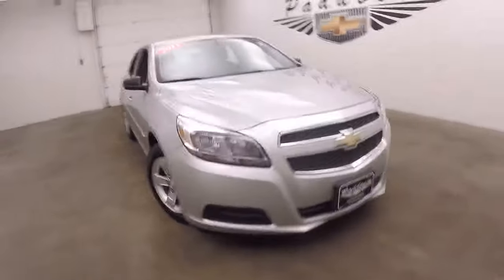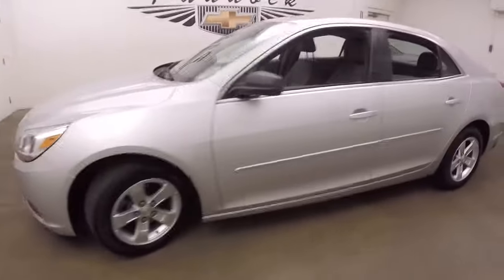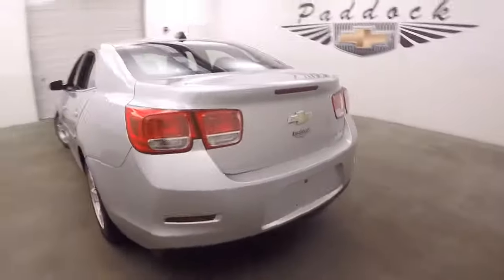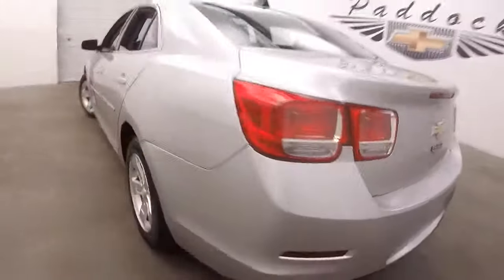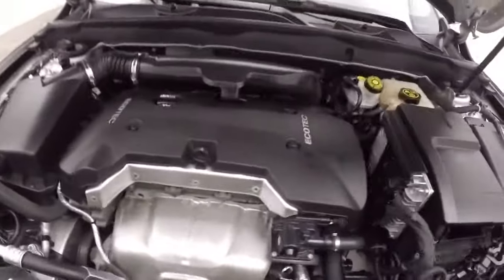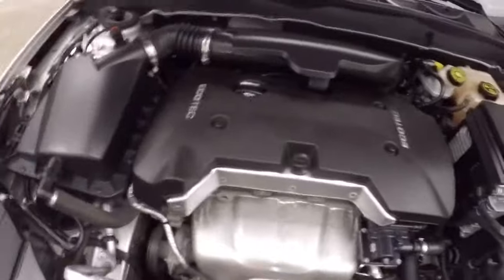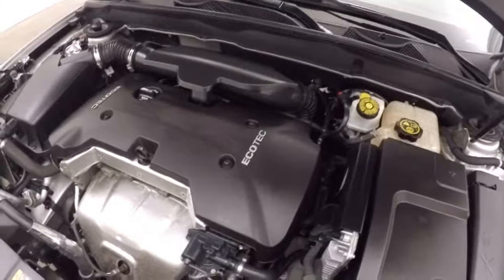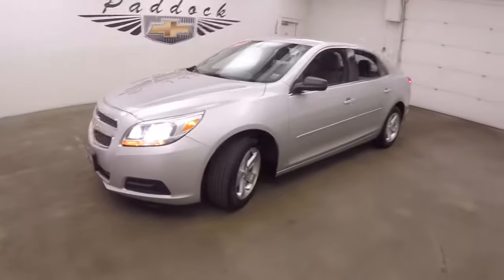71226A Used Malibu